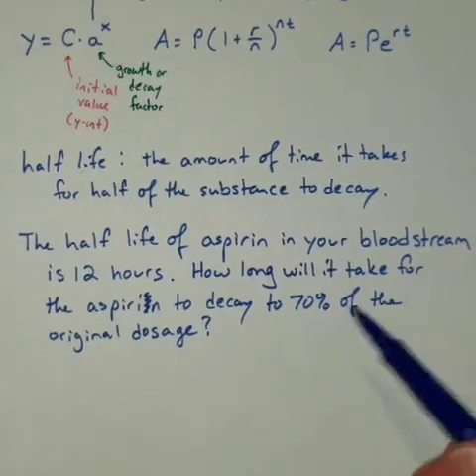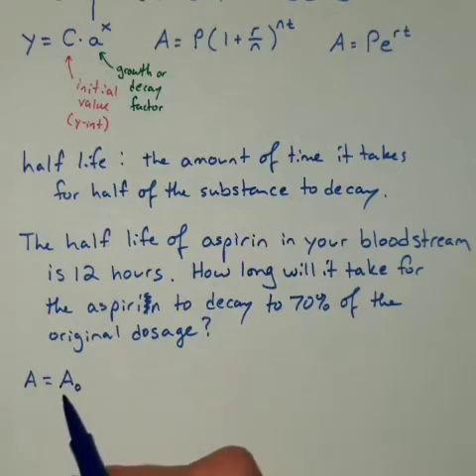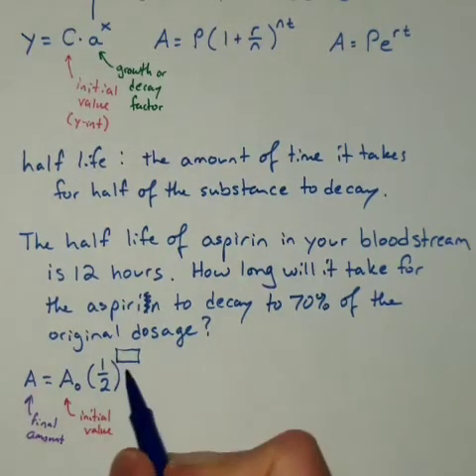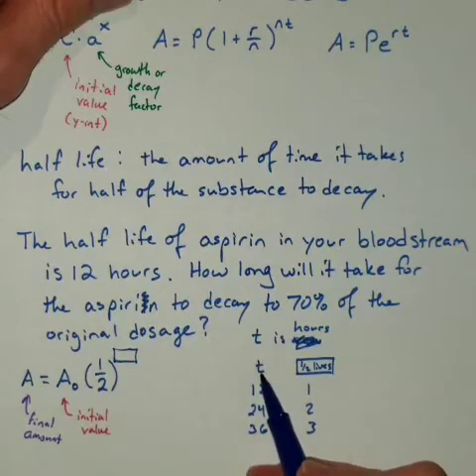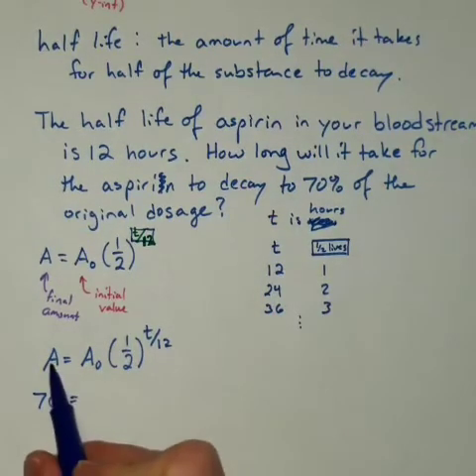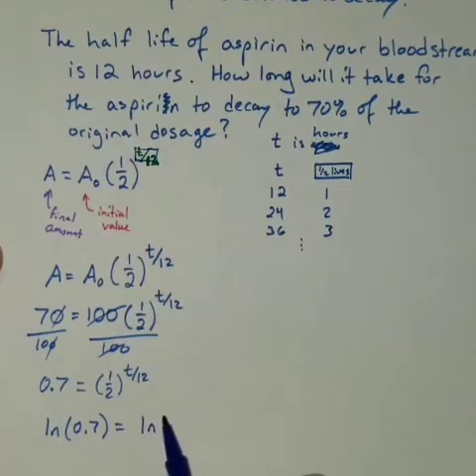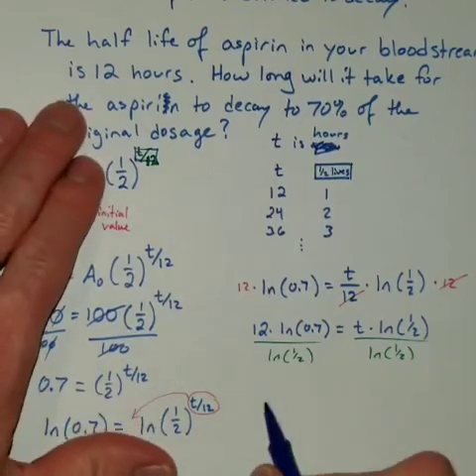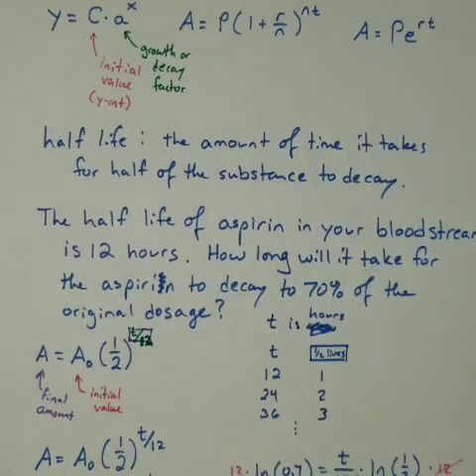Int Alg 9.6 Exponential Models Part 2